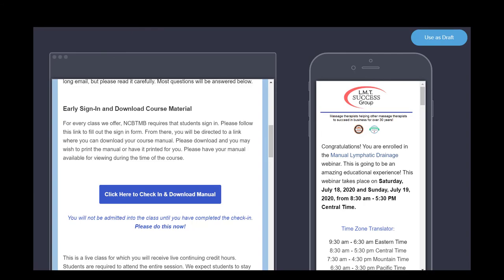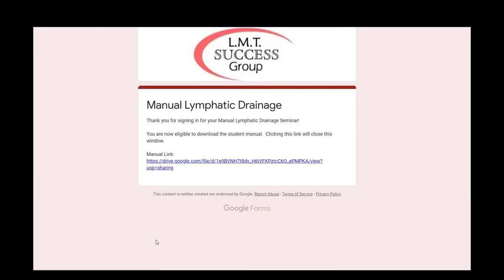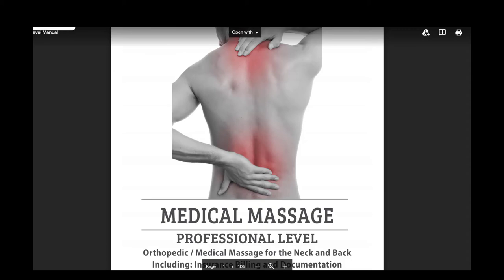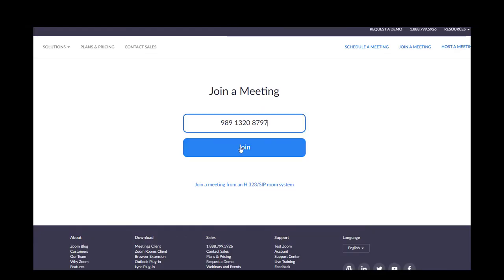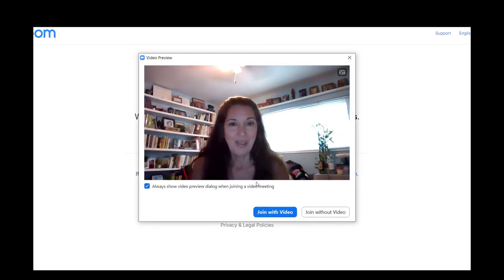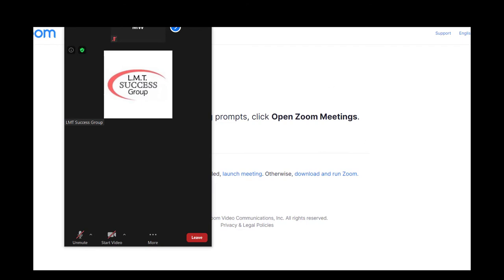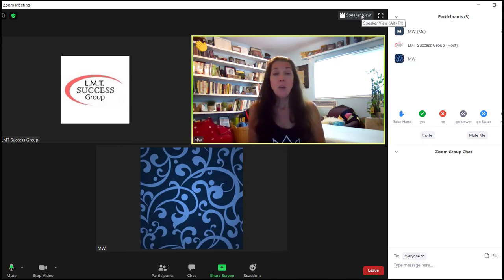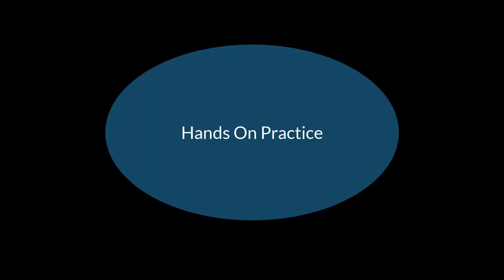So you've enrolled in a webinar. Here's what you need to know.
This is a video that will explain the steps that you should take prior to beginning the webinar that you have enrolled in. This includes the check-in procedure, how to set up your space and some tips and tricks for navigating Zoom.